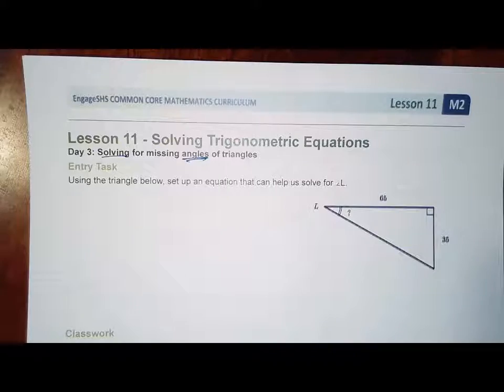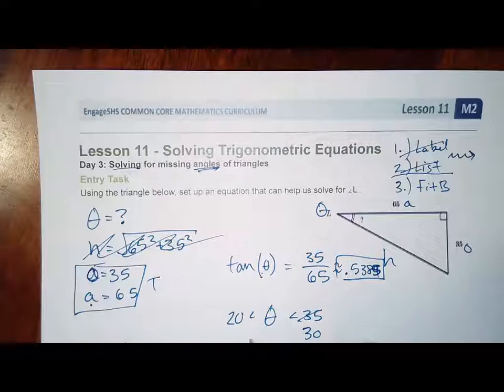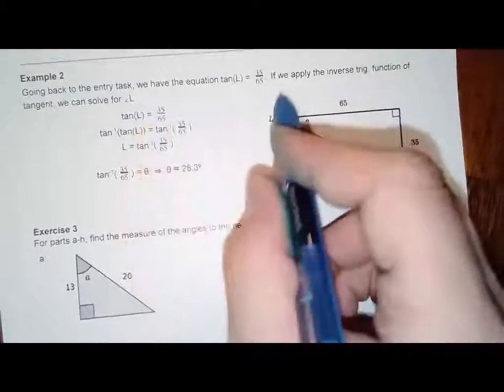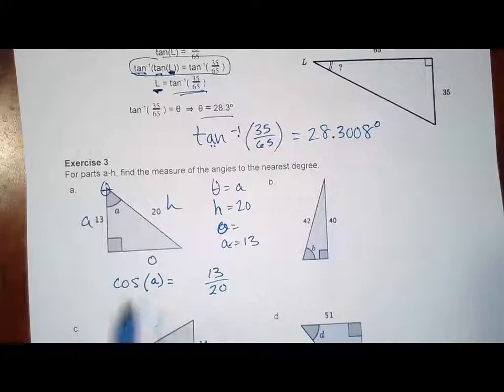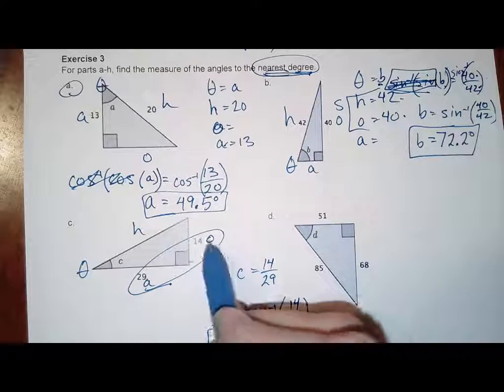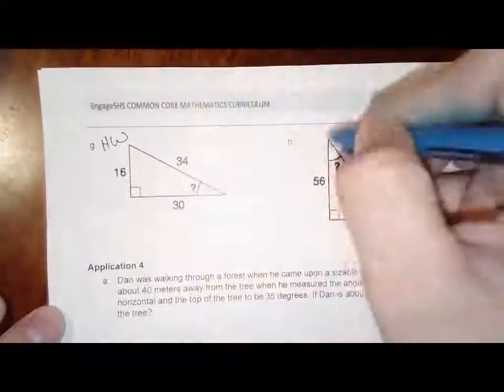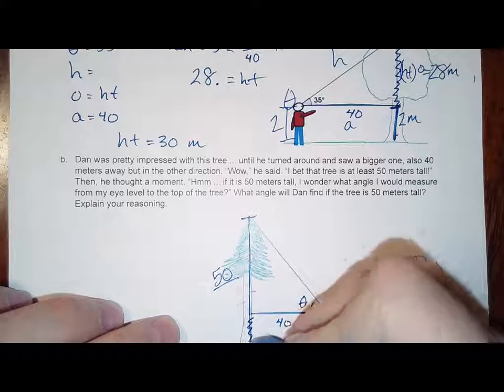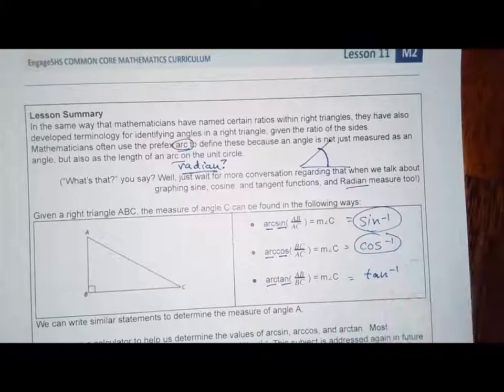Lesson 11 day 3